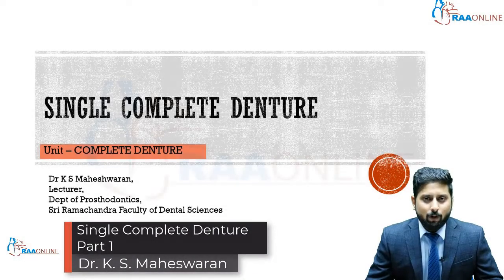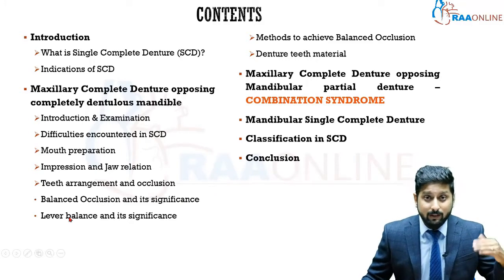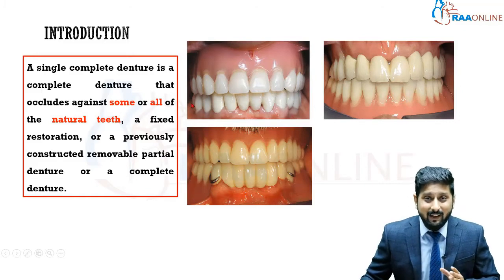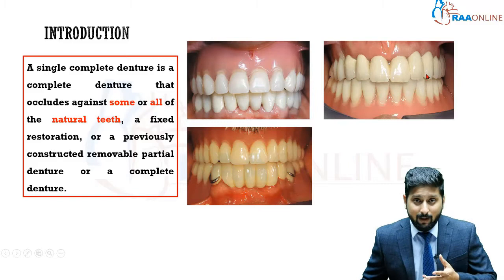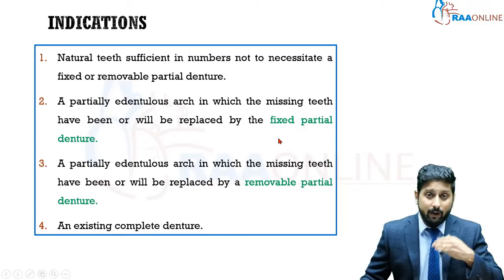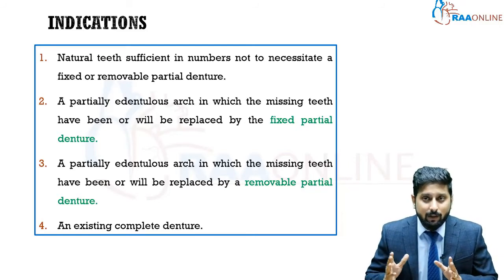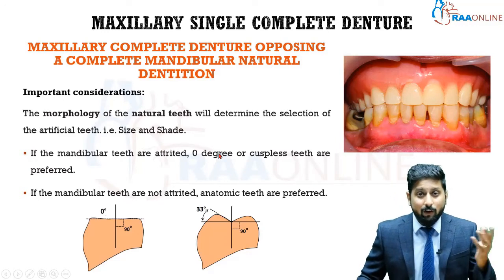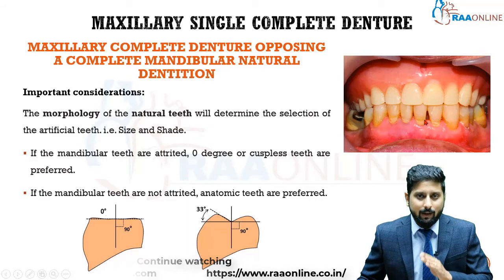Single Complete Denture